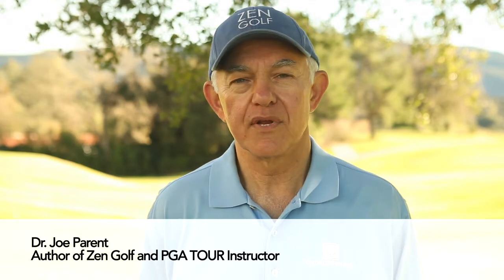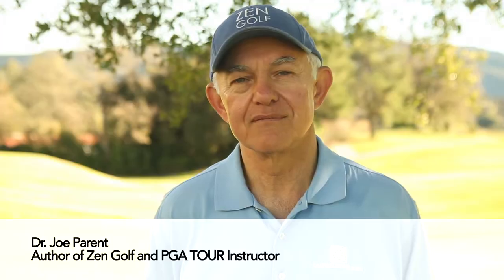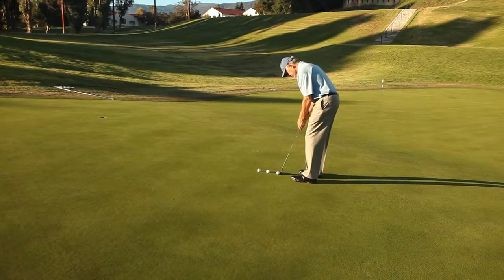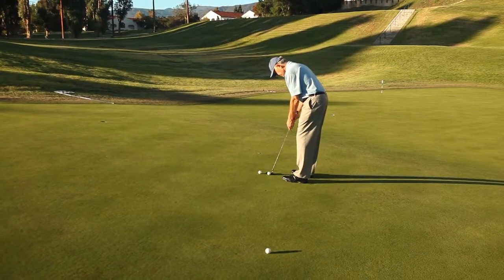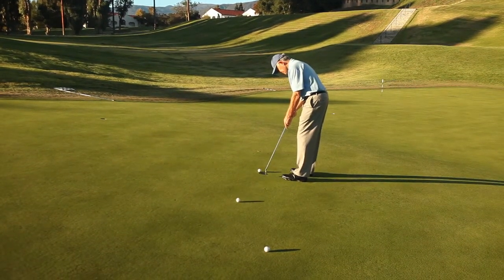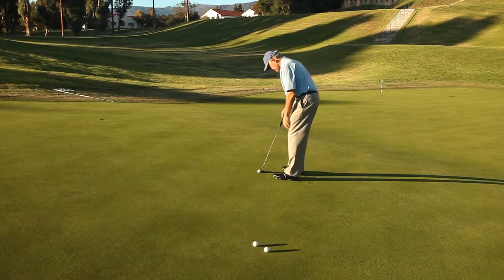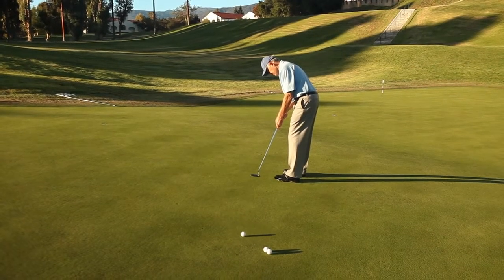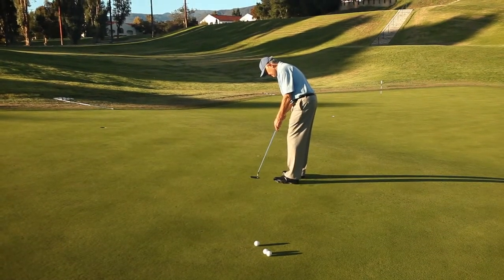Putting To Nowhere Drill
From the book HOW TO MAKE EVERY PUTT by Dr. Joe Parent